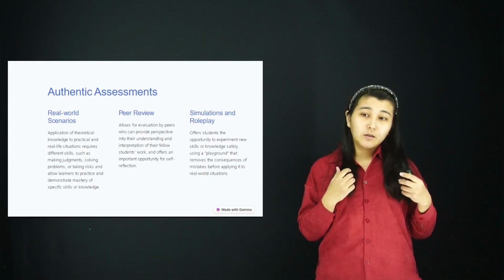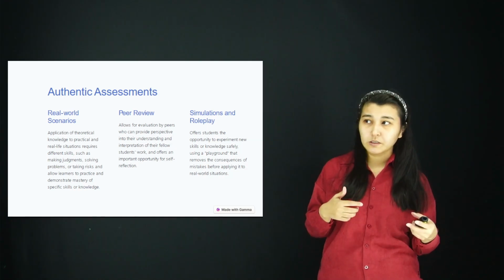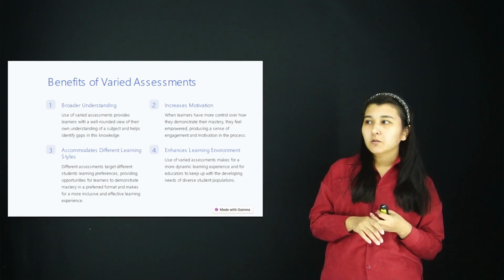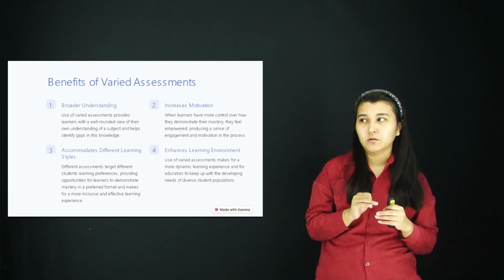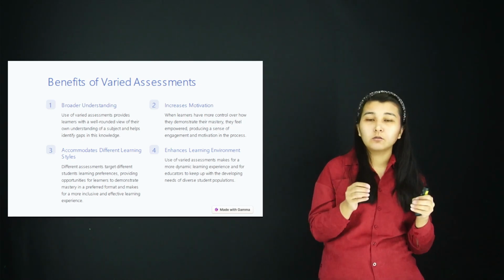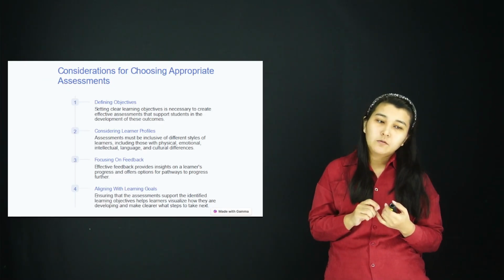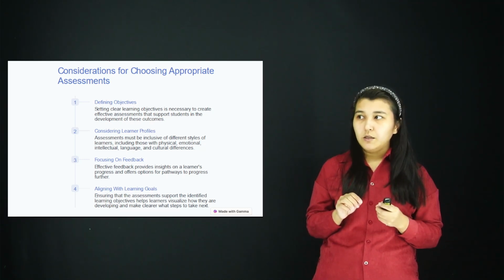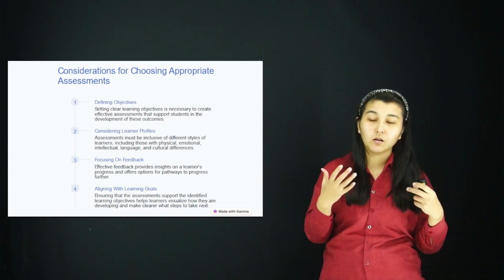Types of Assessment for Young Learners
Shodmonova Muhayyo
GULDU